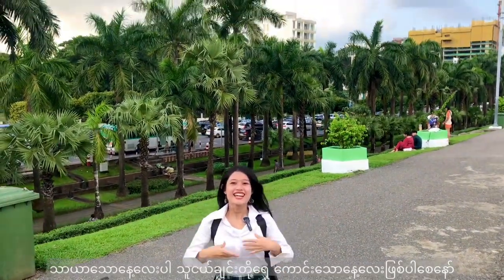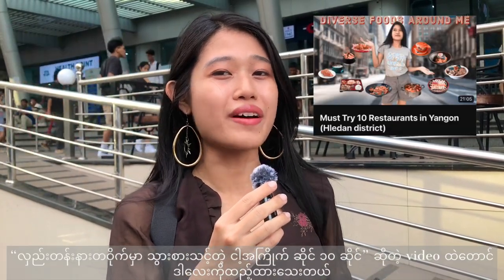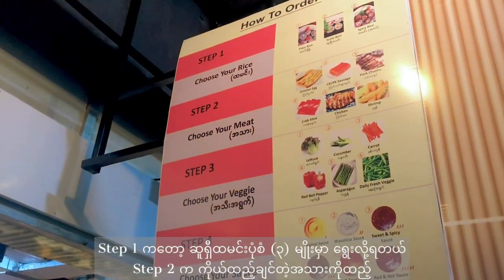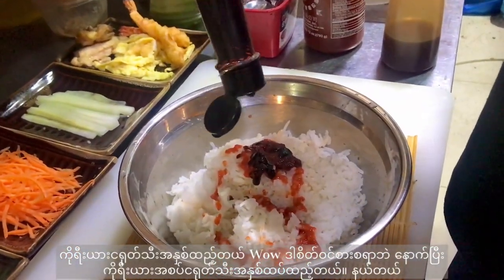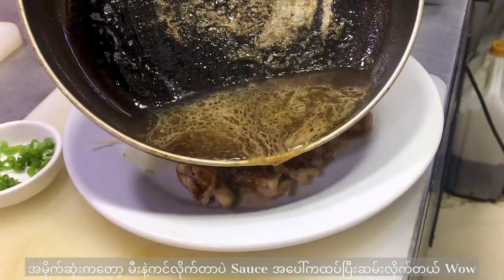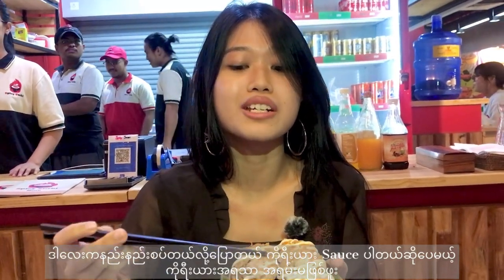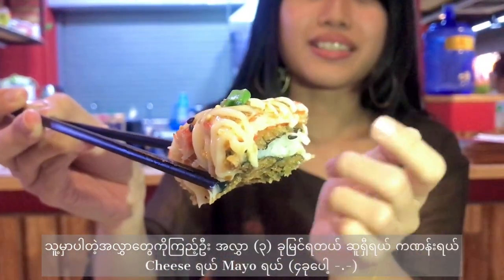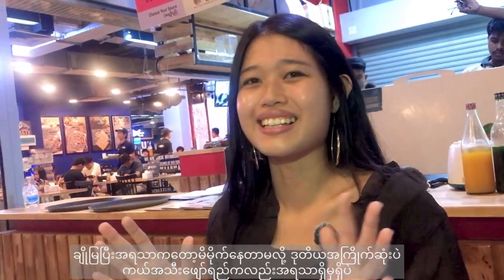My Favorite Sushi Restaurant in Hledan!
This is my first time looking around the kitchen of a restaurant. Hope yall enjoyed it. I know I did. Can't wait to do this again.

Chapters:

0:00   Intro
1:08   Story
1:53   Video begin
3:52   Cooking process
7:08   Feasting time!